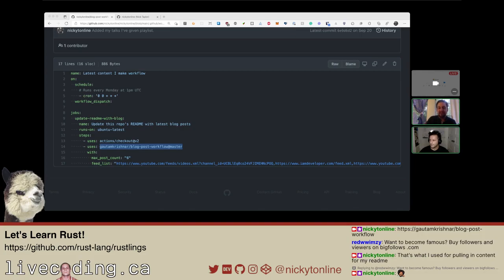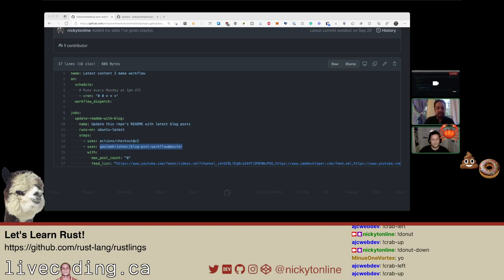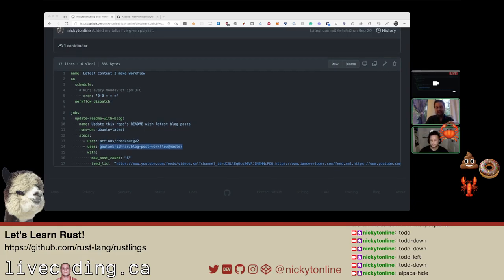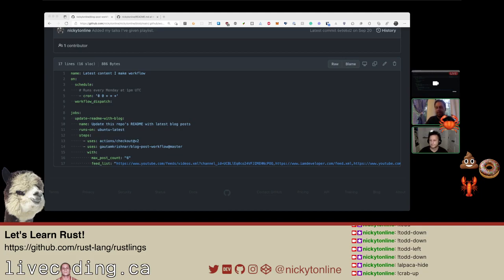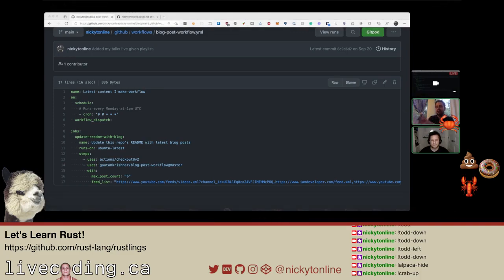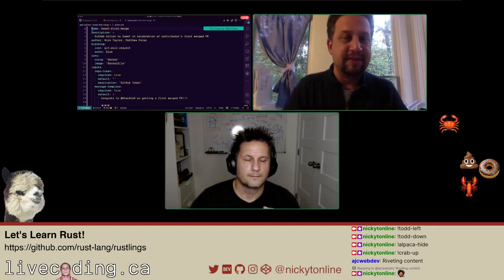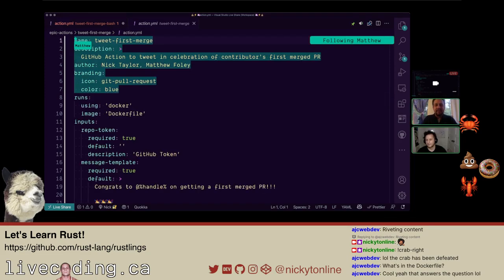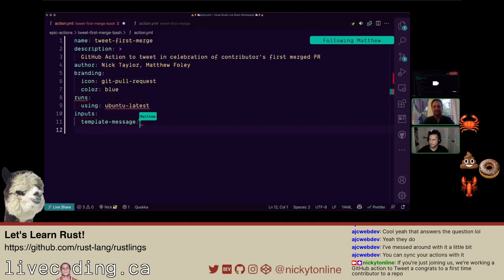Creating a GitHub Action with Matt Foley - Part 1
Nick Taylor is joined by Matt Foley. They start working on a GitHub action that will send out a Tweet to a first time contributor of a GitHub repository.